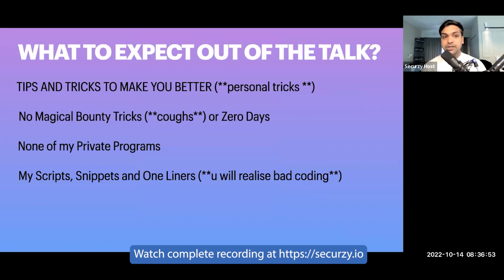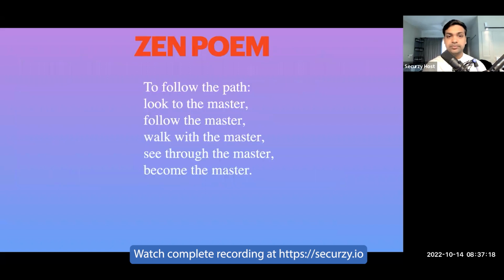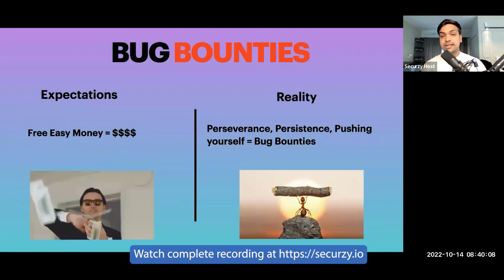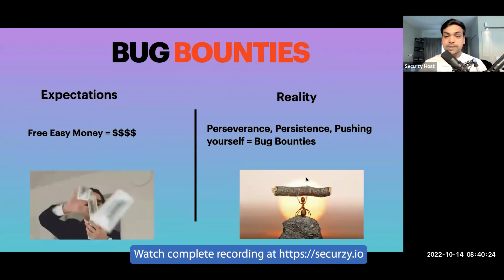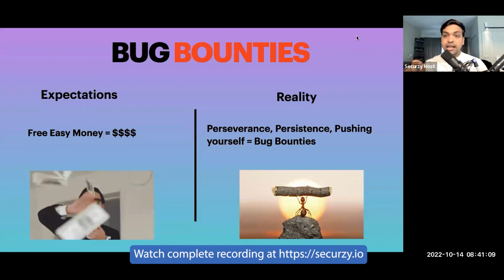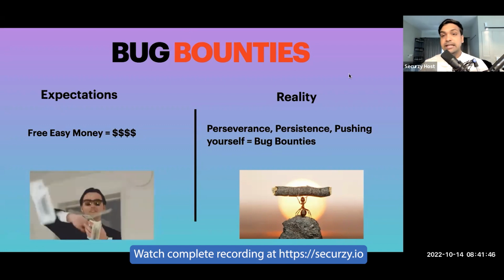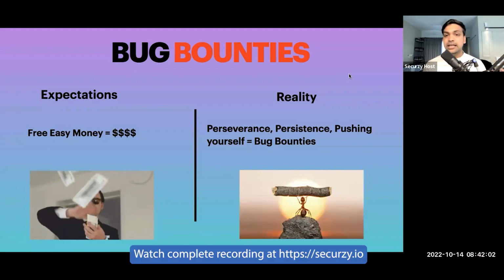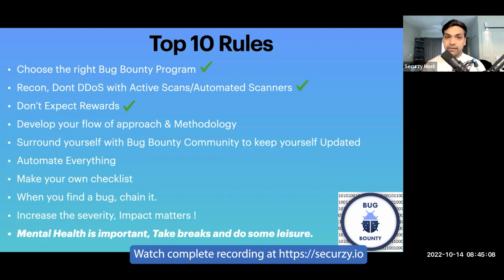BugBounty Reconnaissance - Advanced Techniques with Rohit Gautam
🔍 Join us in this deep dive into the world of Advance Recon for Bug Bounties with Rohit Gautam, a renowned expert in the field of ethical hacking and bug hunting.

🔒 What to Expect:

1. Introduction to Advance Recon
Start with the fundamentals and grasp the importance of advanced reconnaissance techniques in bug bounty hunting.

2. Mastering Reconnaissance Tools
Learn how to use powerful reconnaissance tools effectively, gaining insights into their features and capabilities.

3. Real-world Scenarios
Explore practical examples and real-world scenarios where advanced reconnaissance techniques have played a pivotal role in uncovering security vulnerabilities.

4. Hands-on Reconnaissance Demo
Follow along as Rohit Gautam demonstrates advanced reconnaissance in action, equipping you with the skills to enhance your bug-hunting capabilities.

5. Maximizing Bug Bounty Success
Discover how effective reconnaissance can significantly improve your bug bounty success rate and the impact it can have on your ethical hacking career.

🚀 Don't miss this opportunity to level up your bug bounty game.

🔒🛡️ Ready to boost your cybersecurity skills?